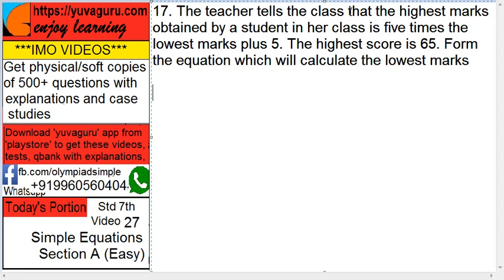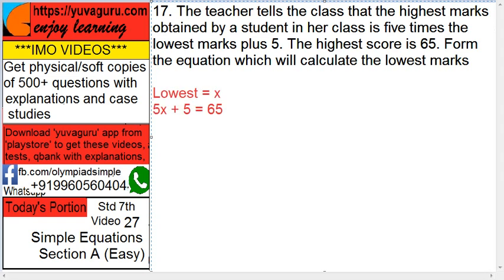IMO Video Std 7 Simple Equations